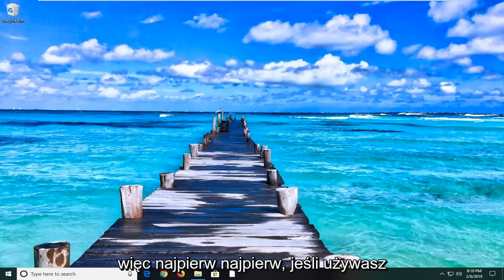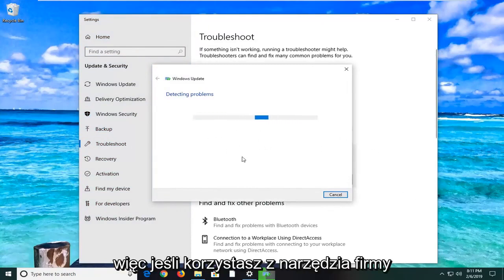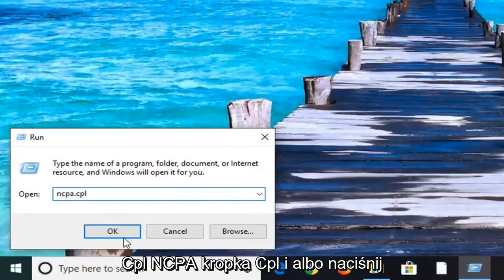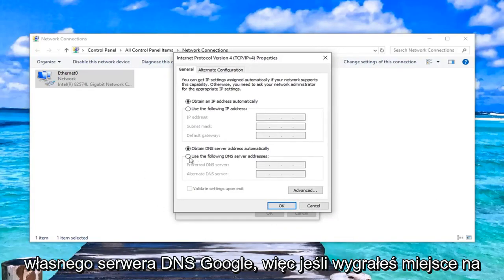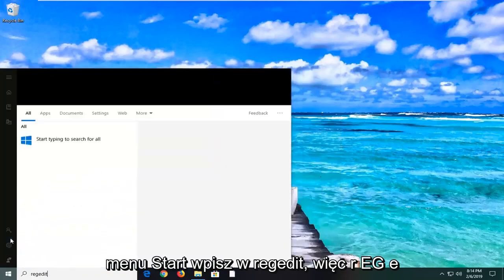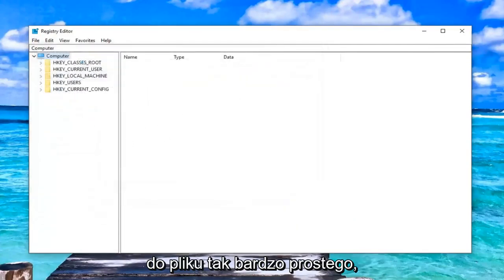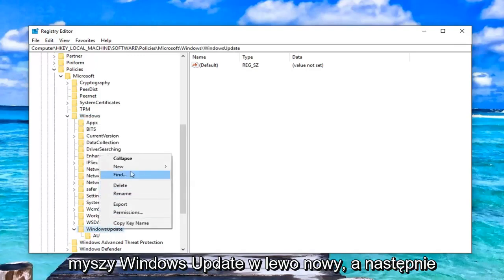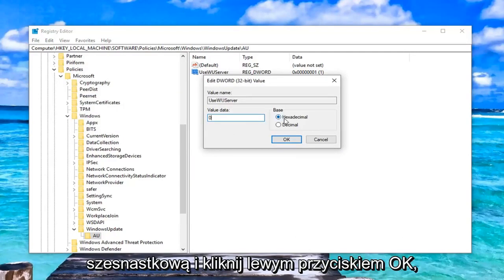Napraw błąd Windows Update 8024402c w systemie Windows 10/11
Napraw błąd Windows Update 8024402c - rozwiązany [samouczek]

Błędy aktualizacji systemu Windows są jednym z najgorszych błędów, jakie można napotkać, ponieważ system Windows nieustannie zmusza Cię do instalowania i pobierania nowych aktualizacji, ale kiedy w końcu zdecydujesz się je zainstalować, pojawia się jakiś błąd i uniemożliwia Ci to. Jednym z takich błędów jest zdecydowanie błąd 8024402c, który jest powszechny wśród użytkowników Windows 7 i Windows 10.

Istnieje wiele różnych rozwiązań tego problemu i czasami możesz nawet obwiniać dostawcę Internetu, ponieważ jego adres czasami nie pozwala Twojemu komputerowi połączyć się z serwerami Microsoft.

Ten samouczek dotyczy komputerów, laptopów, komputerów stacjonarnych i tabletów z systemem operacyjnym Windows 11 i Windows 10 (Home, Professional, Enterprise, Education) od wszystkich obsługiwanych producentów sprzętu, takich jak Dell, HP, Acer, Asus, Toshiba, Lenovo, i Samsunga.